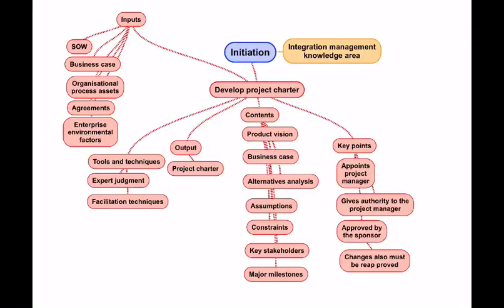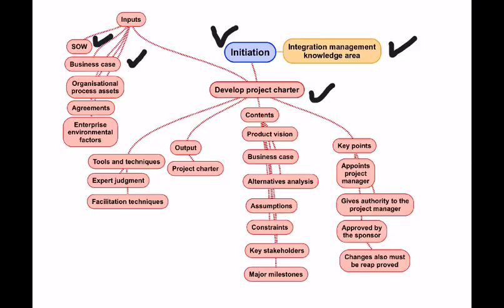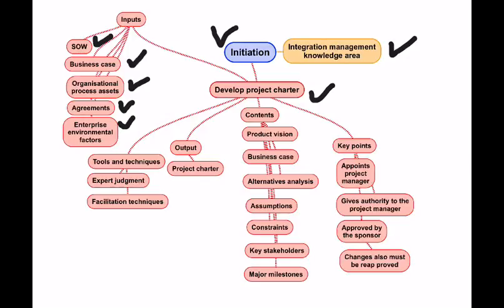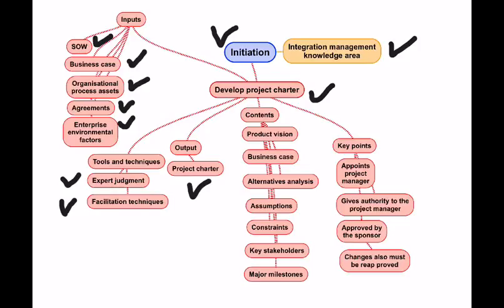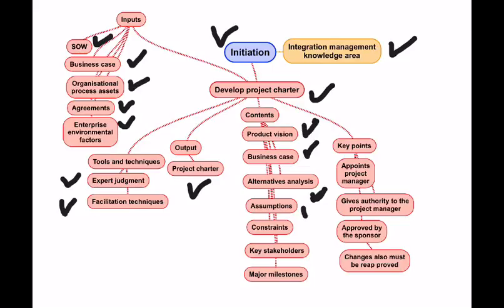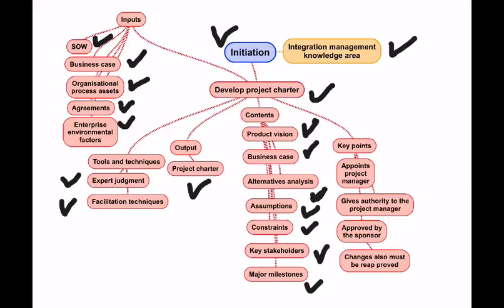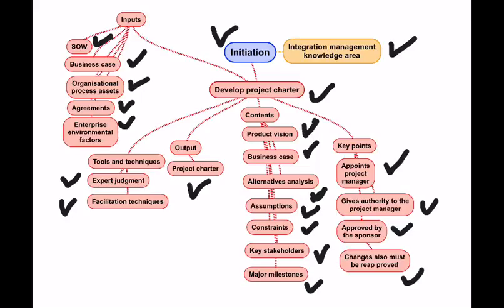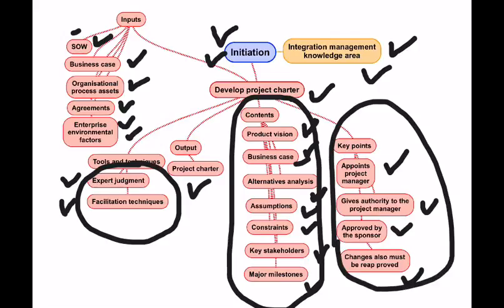Develop project charter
Reference

4.1 Develop project charter. Pages 66 to 72

Contents and purpose of project charter